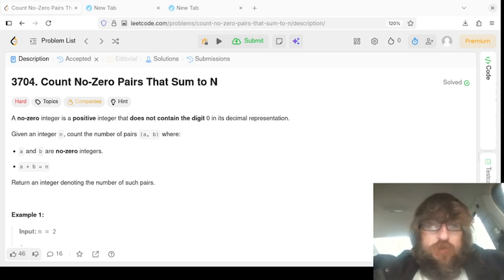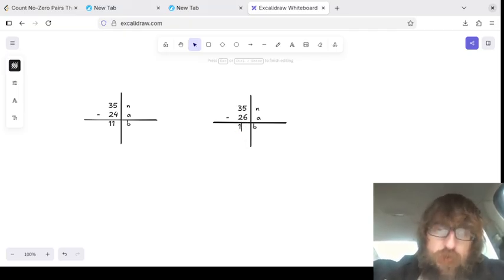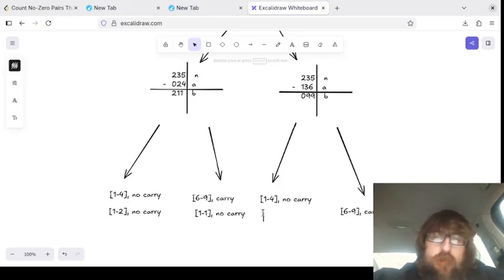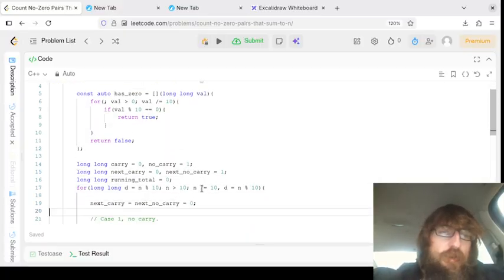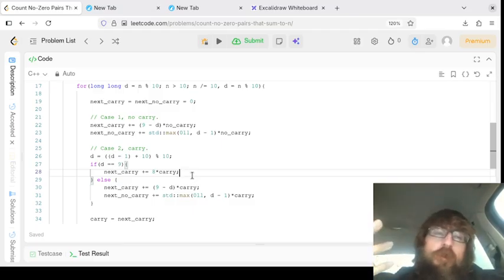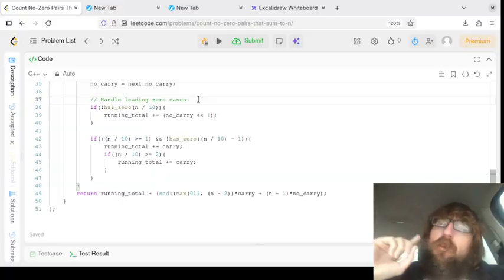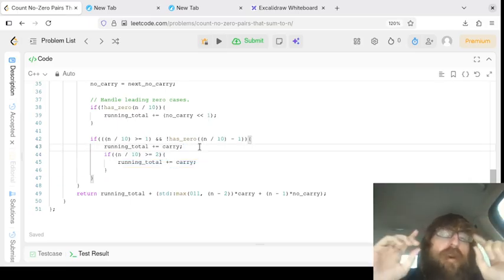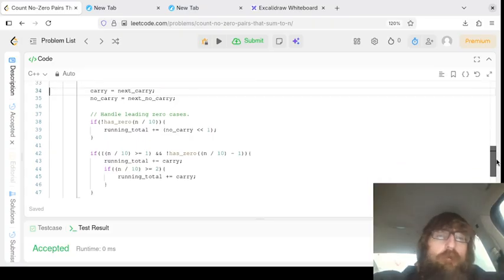Count No-Zero Pairs That Sum to N, Hard, LeetCode 3704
This was a tough one and I spent a lot of time on it. Enjoy!